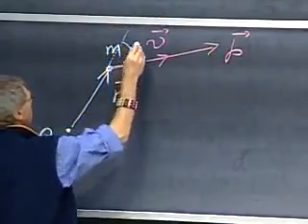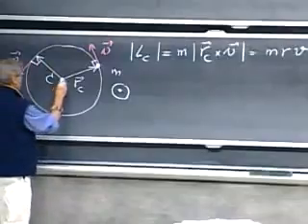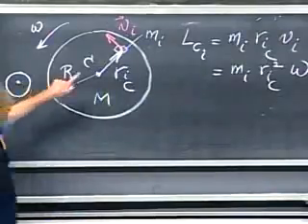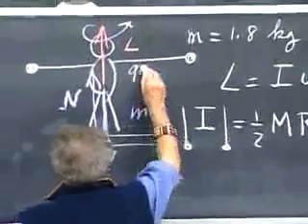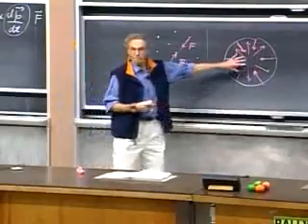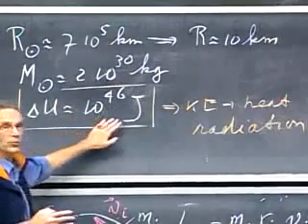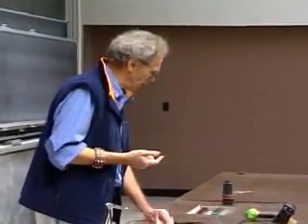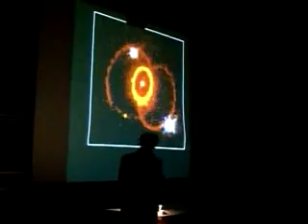Lec 20 8 01 Physics I Classical Mechanics, Fall 1999 ibePFvo22x4